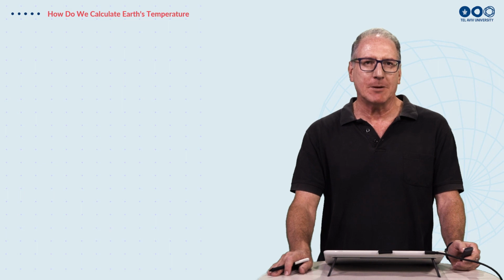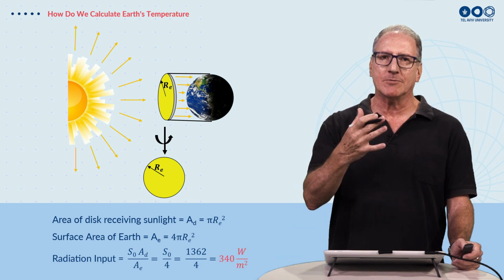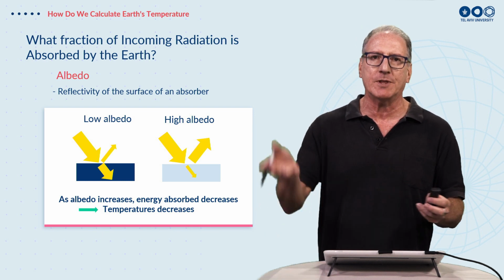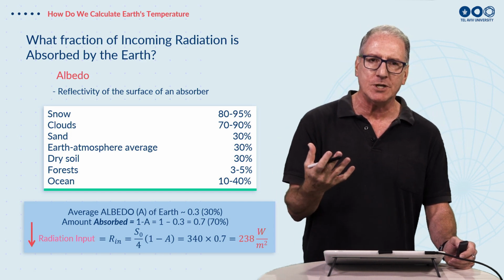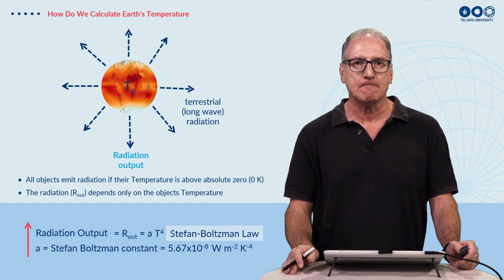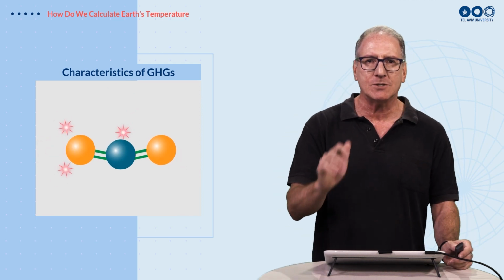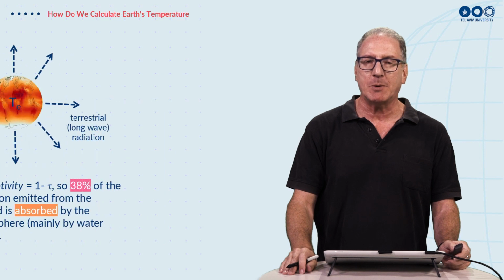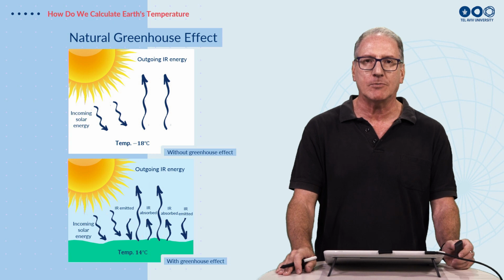Lecture #18 Climate Change - How do we calculate Earth's temperature